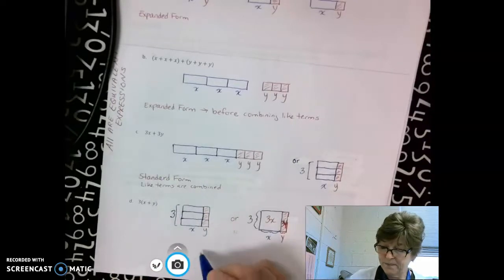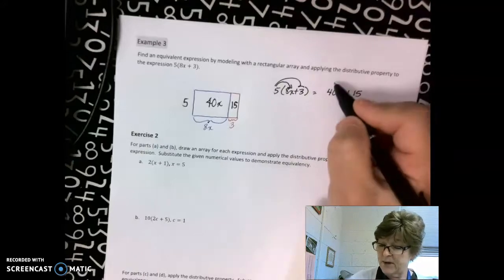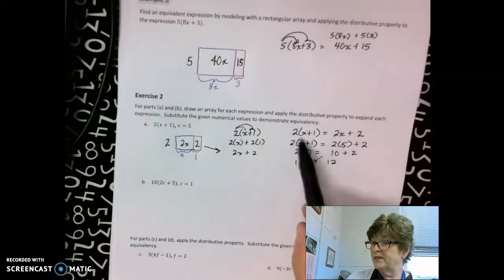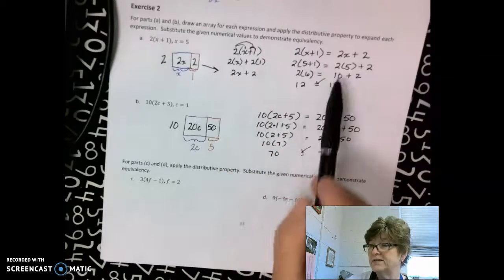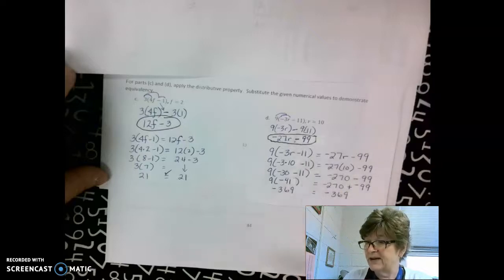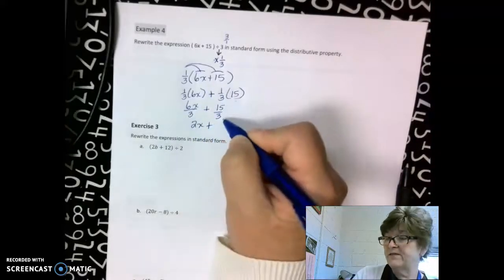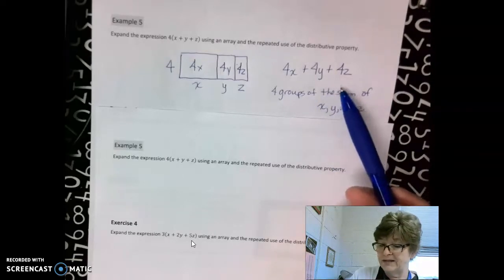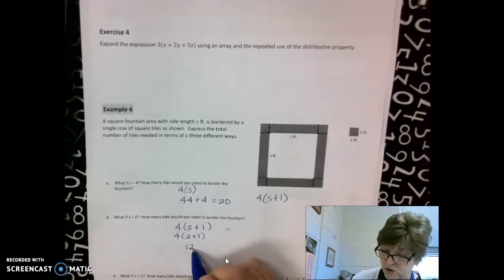M3L3 Part 2